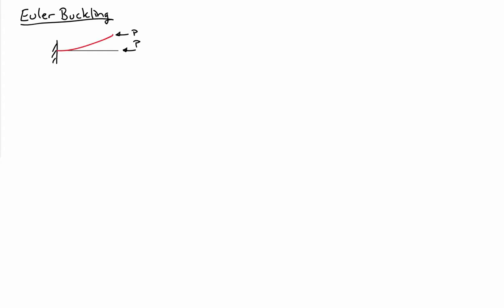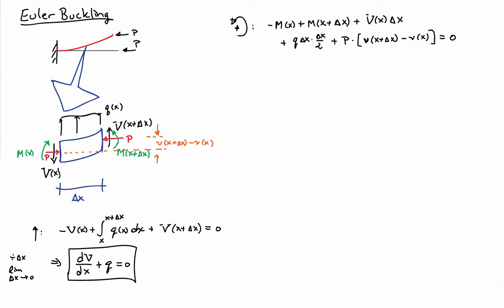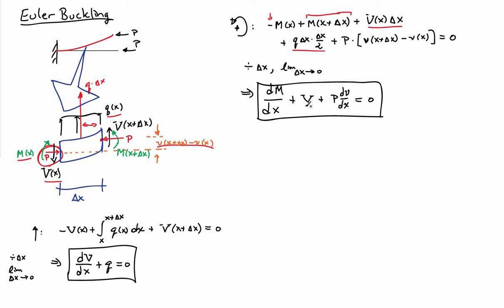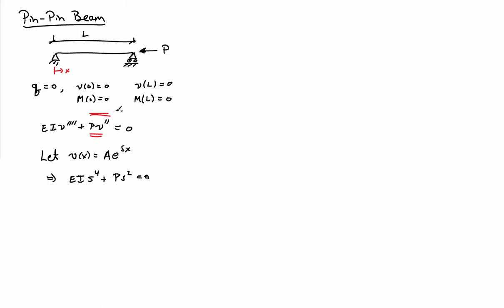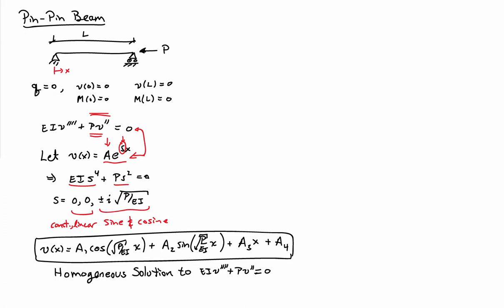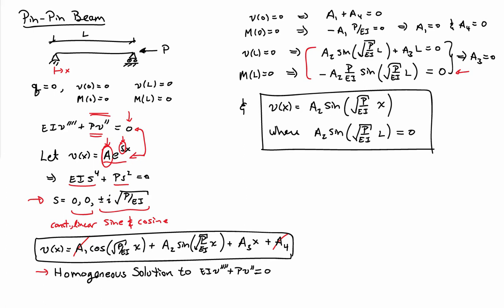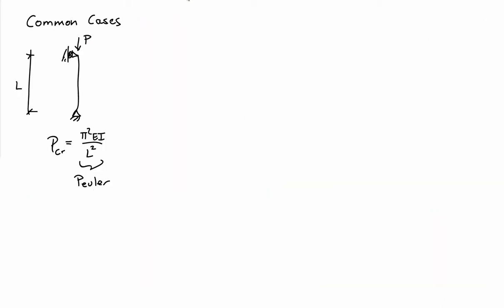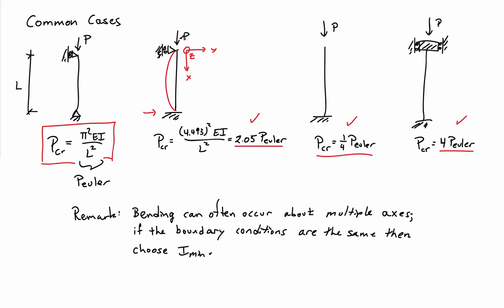(36A) Euler buckling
Basics of Euler buckling